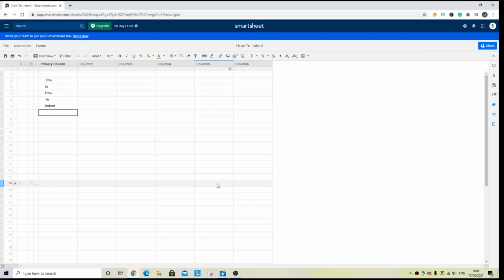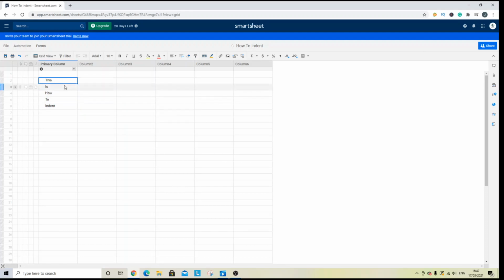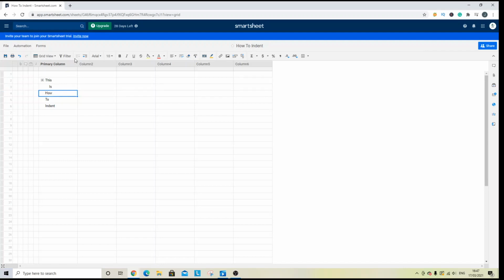How To Indent In Smartsheet [Smartsheet Training]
Learn how to indent rows in Smartsheet. We also look at how indenting works and why you would want to this Smartsheet Tutorial